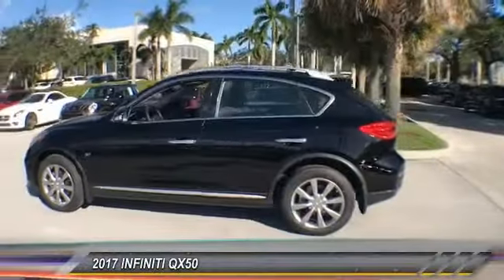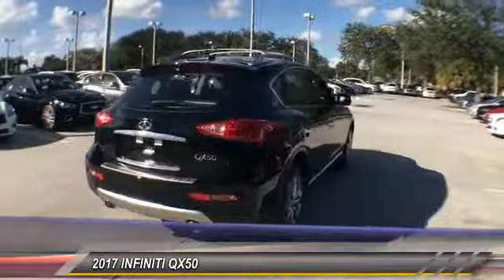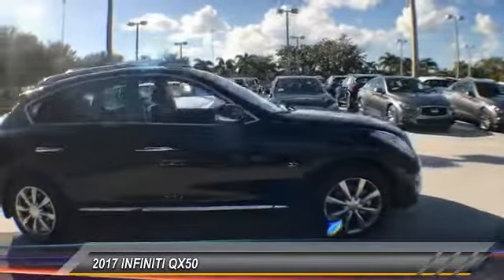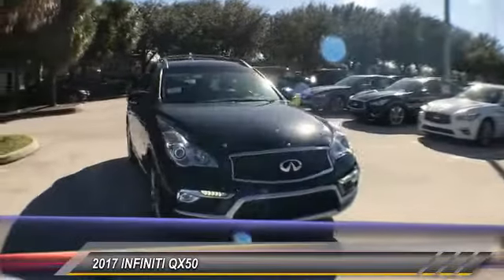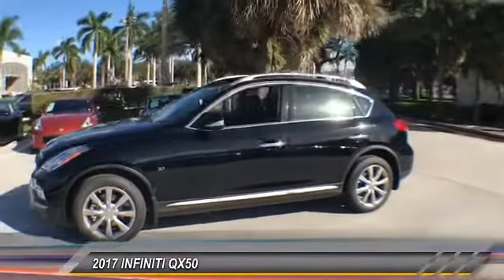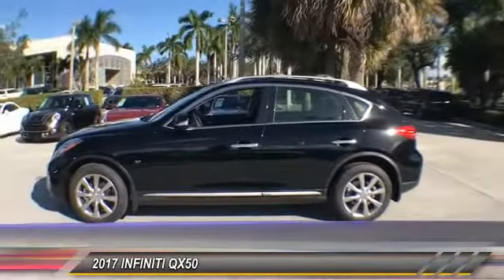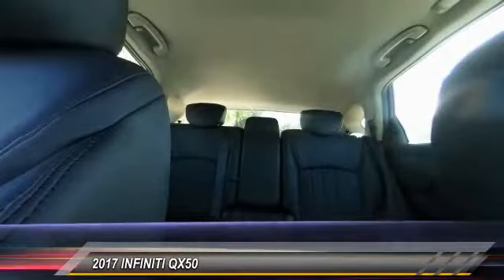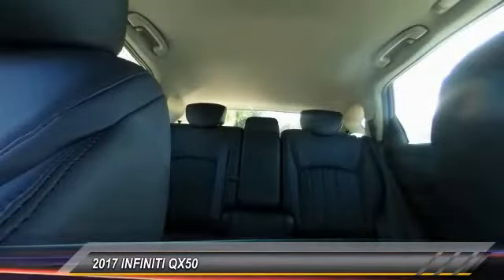2017 INFINITI QX50 Coconut Creek FL XE79732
2017 INFINITI QX50 Base

5501 W. Sample Road

Reviews:brbr  * Powerful standard V6 engine; responsive handling more akin to a sport sedan than a sport-utility. Source: EdmundsbrbrbrINFINITI Of Coconut Creek proudly serving the following communities; Broward county Boca Raton Del Ray Beach West Palm Beach Parkland Margate Pompano Beach Miami Dade County Palm Beach County.